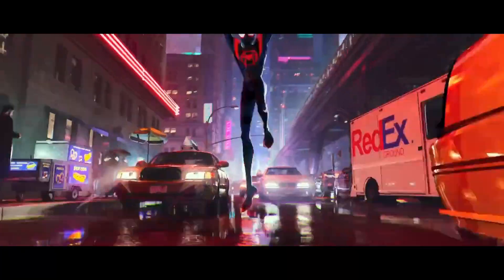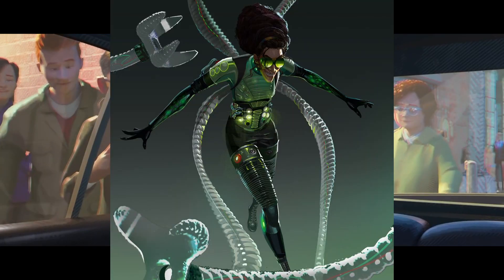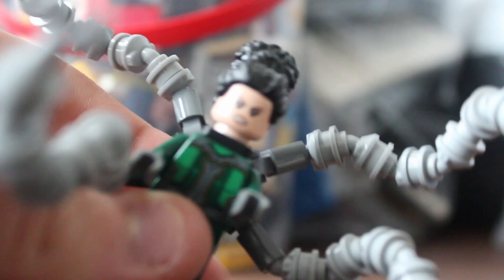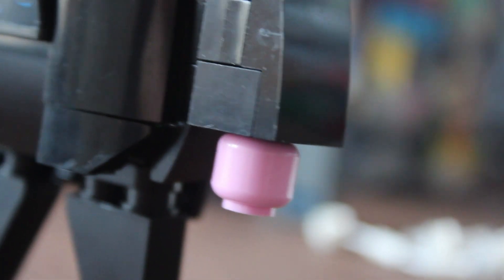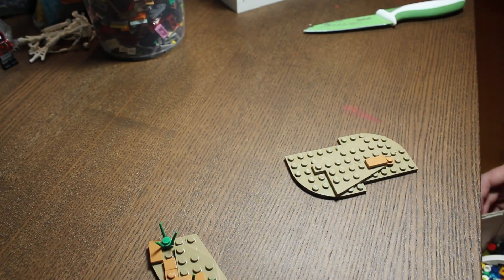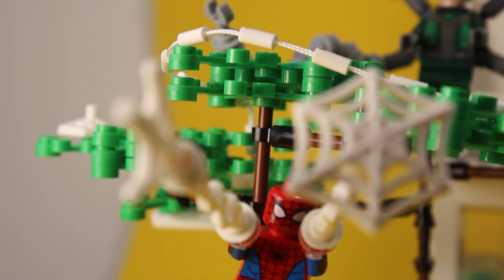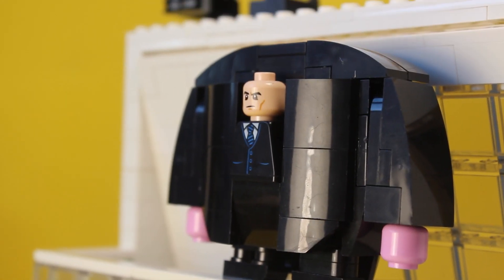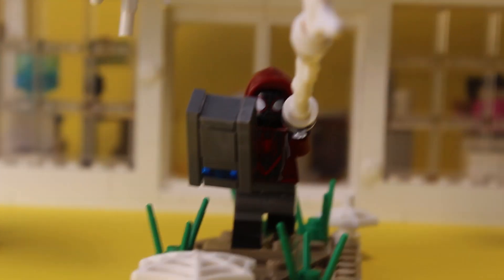I built the ULTIMATE LEGO Into the Spiderverse CUSTOM SET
In this video, I'll be taking you through my step by step process of how I built the ULTIMATE Custom Set from Sony's Into the Spiderverse!

If you enjoy the video you just watched, make sure to leave a like, subscribe to the channel with notifications on, comment down below (feedback, suggestions, praise;) and follow my Instagram
If you have any questions you can:
3. Leave a comment on any video!
My gear:
Canon T3i Rebel (18 - 55mm lens)
TruDigital Tripod
Samsung Galaxy M20 (Phone)
Another smaller Tripod
Trust Microphone